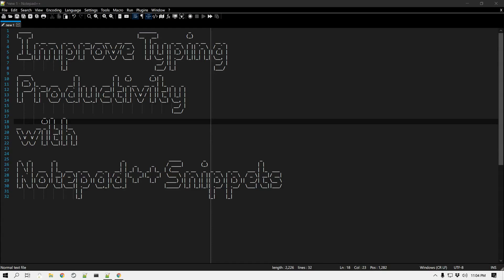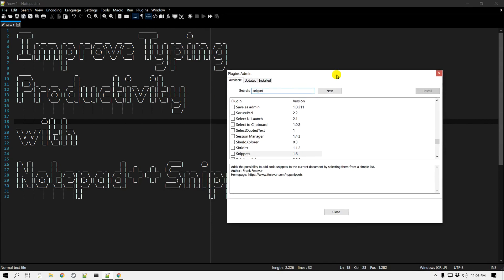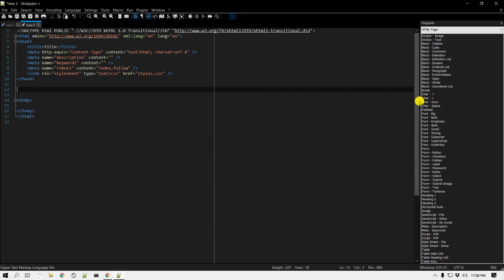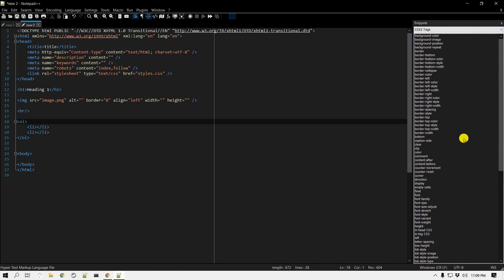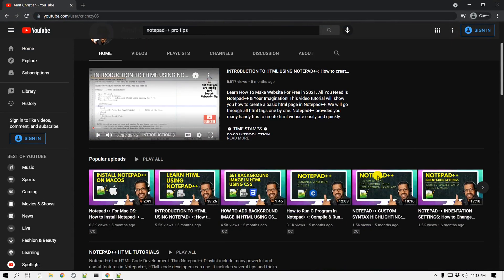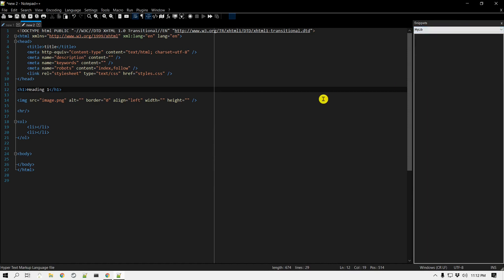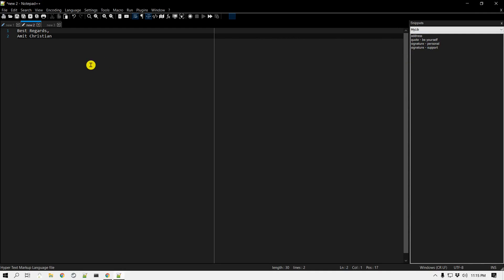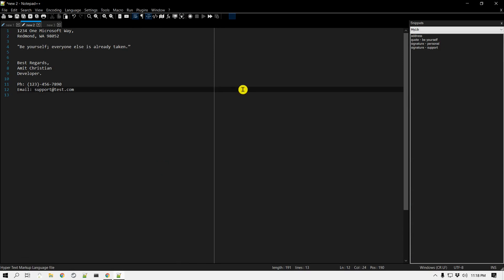HTML Code Snippets: Save Time with Notepad++ Snippets Plugin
HTML code snippets improve speed and typing productivity using the Notepad++ snippets plugin.  Snippets are blocks of text you commonly use. In this video, we will learn how to install and use Notepad++ Snippets, also known as a Text expansion tool. You can set commonly used phrases, code snippets in HTML, sentences, it allows you to set your own library of snippets as well.